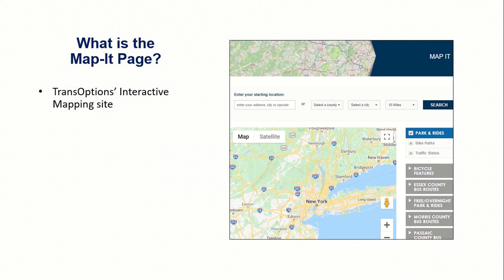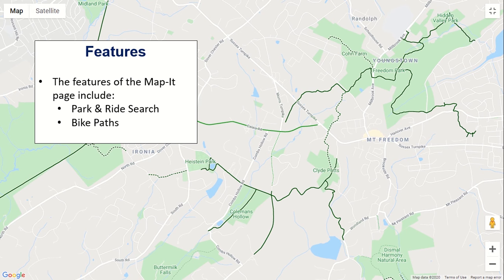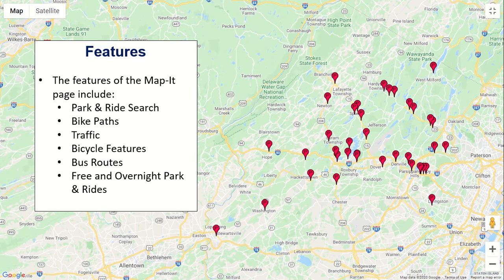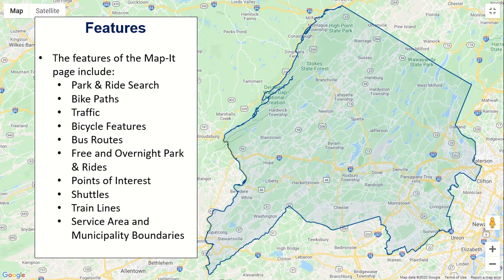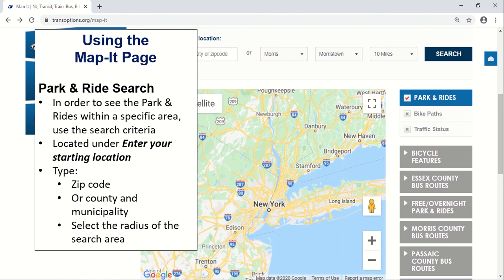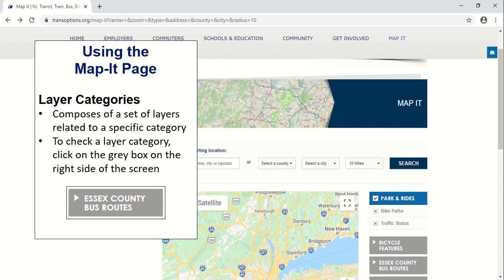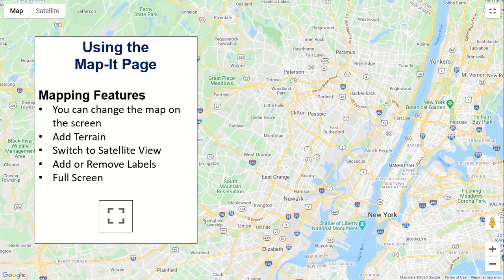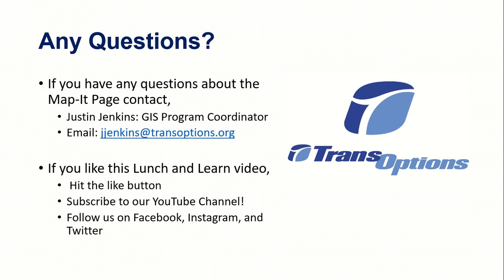Navigating the TransOptions Map It Page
Session 19 of our 2020 Lunch and Learn series explains how to get the most out of our Map It page, found

Learn how to easily display transportation resources such as Park and Ride lot locations, bike facilities, bus routes, traffic and more with the click of a button.